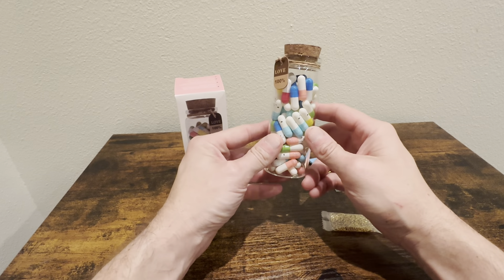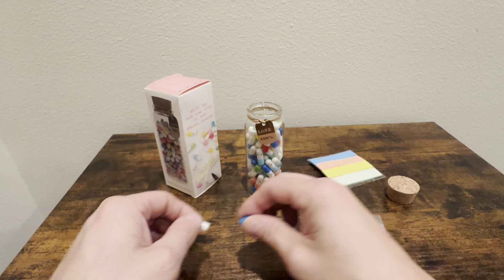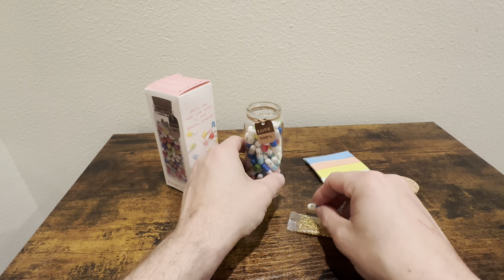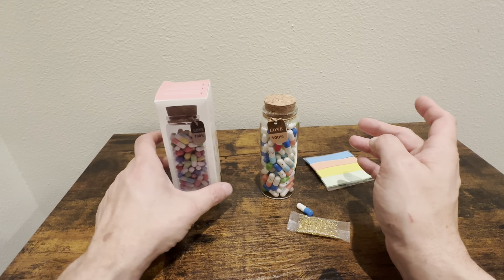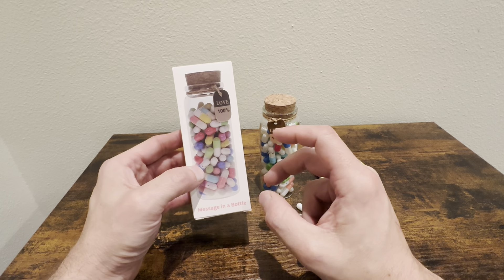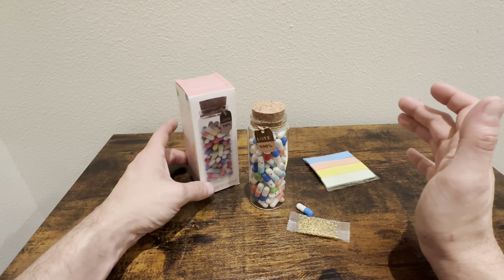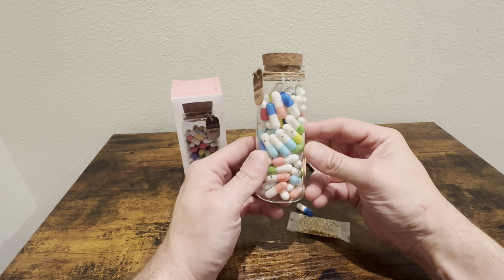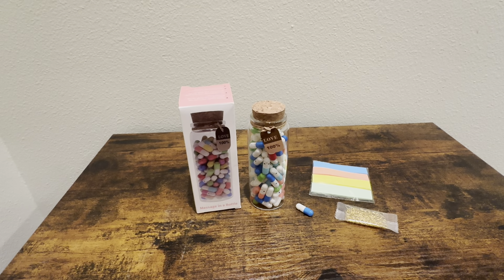Message in a Capsule Custom Gift Set - Great Gift Idea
Review of the INFMETRY Cute Capsules in a Glass Bottle Lovely Notes Couples Gifts for Him Her Boyfriend Girlfriend Mom Birthday Anniversary Valentines (Mixed Color 90pcs).